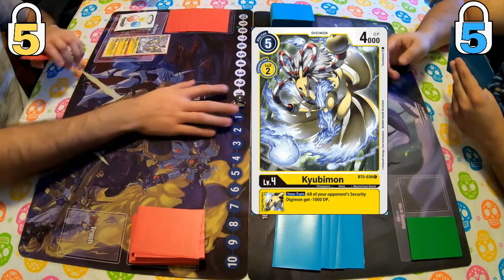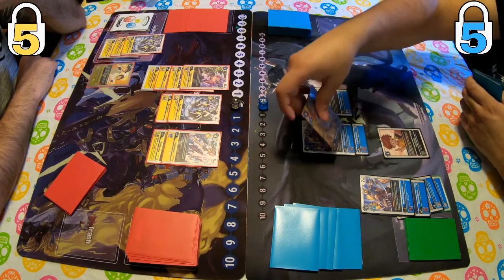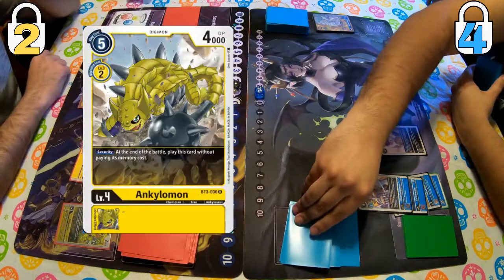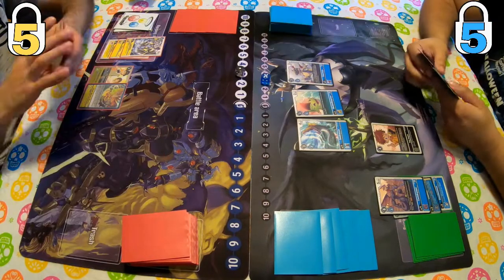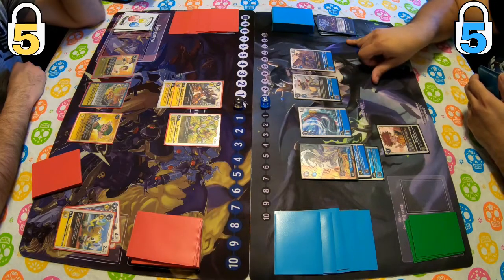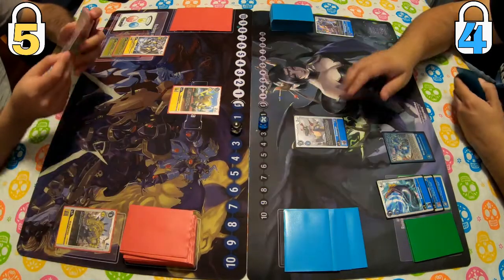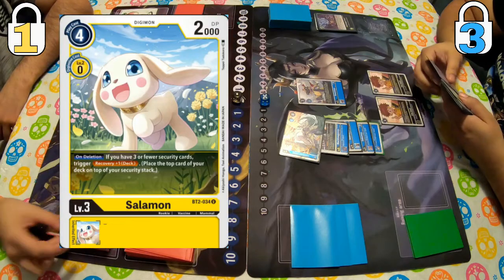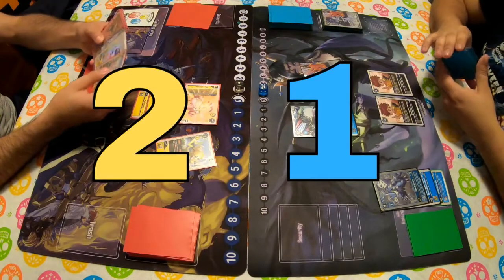Yellow Wargreymon Vs Blue Slayerdramon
Digimon tcg BT6 yellow wargreymon v.s blue slayerdramon! Who will be the victor? who will get their cheeks clapped??
some mistakes were made and thats what all this is about! learn to becoming the best tamer!